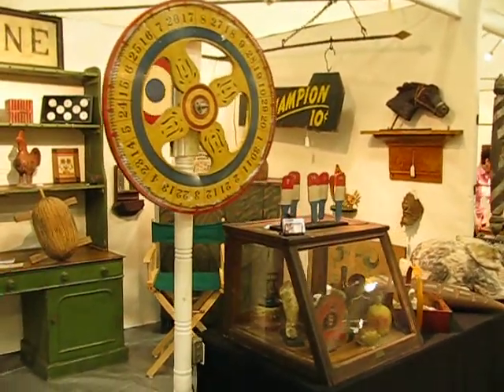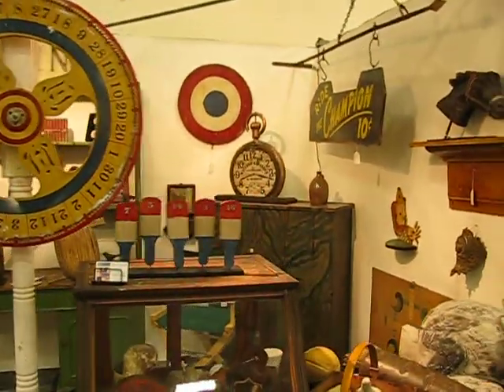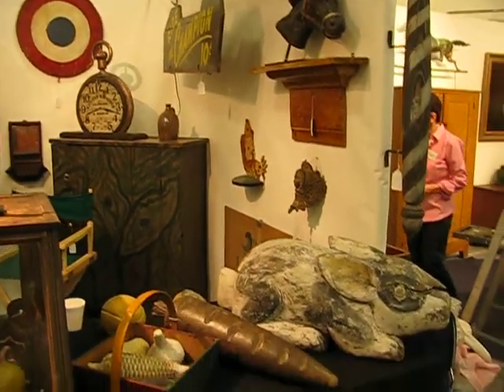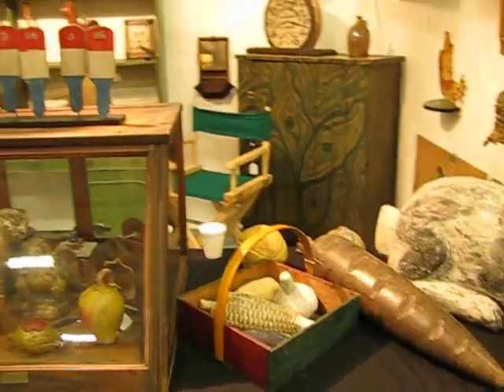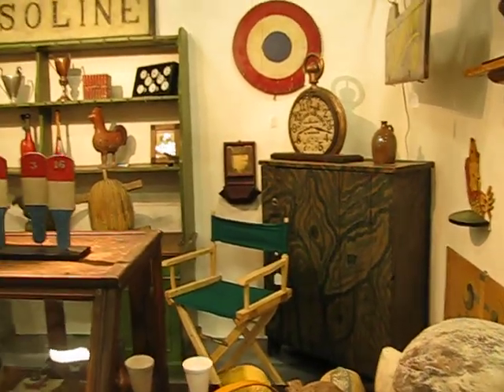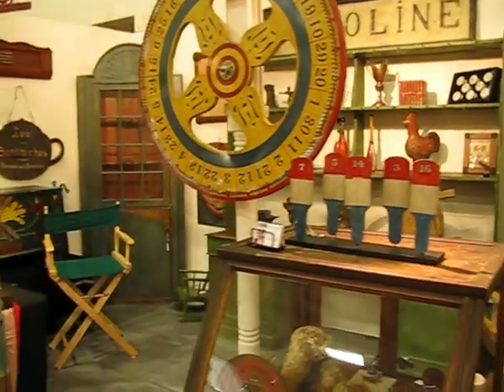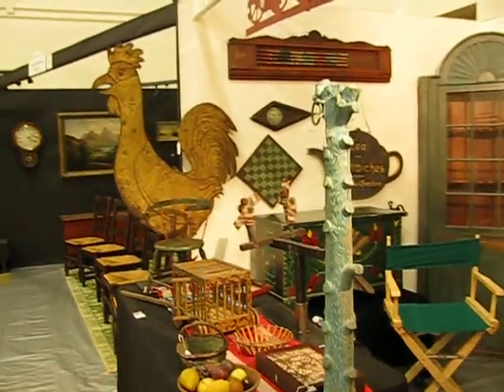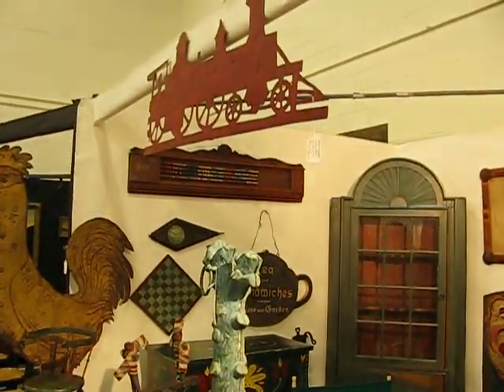oley Valley Antiques Show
Booth at the Oley Valley Antiques Show